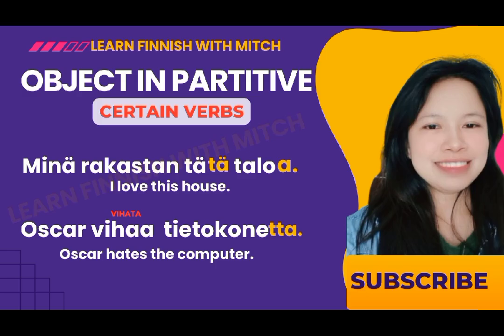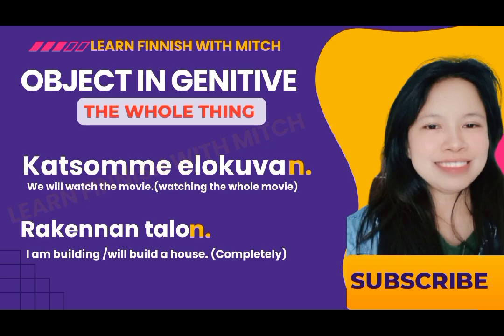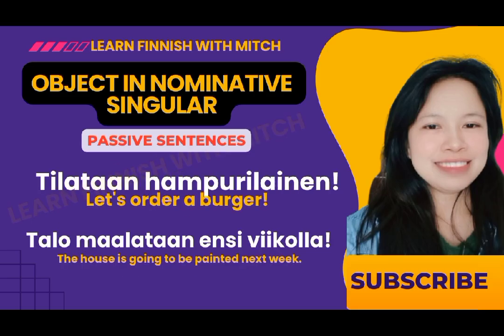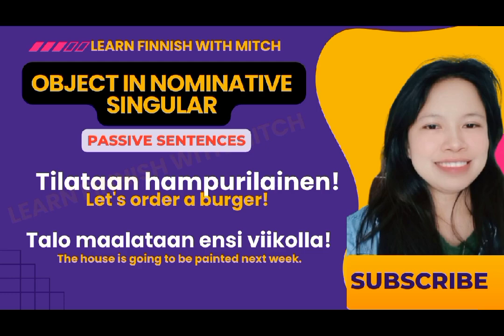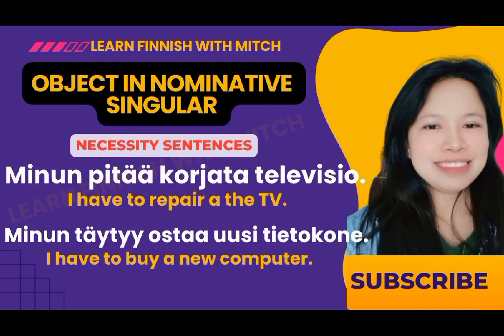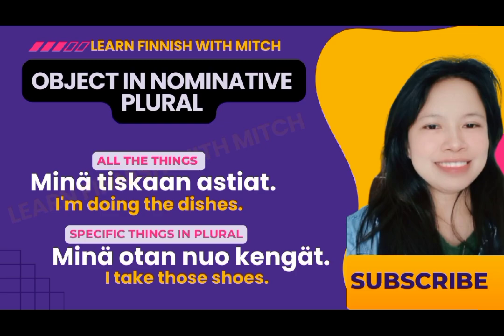LESSON 12: FINNISH OBJECT (Partitive, Genitive, Nominative Singular and Nominative Plural)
In this Channel, you will know the use of the  OBJECT in Finnish Language. The object in finnish is very important.The lack of certain elements in Finnish language are covered by the object.

The object will appear in the following cases.
*Partitive case
*Genitive case
*Nominative Singular
*Nominative plural

HERE IS ALSO THE LINK FOR FINNISH FOR BEGINNERS.